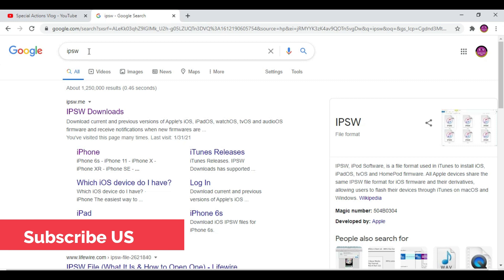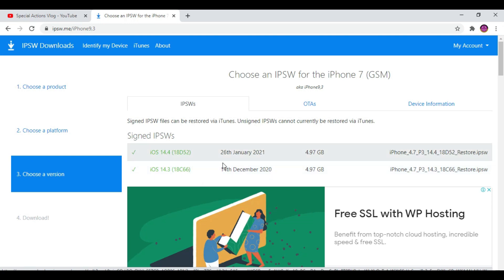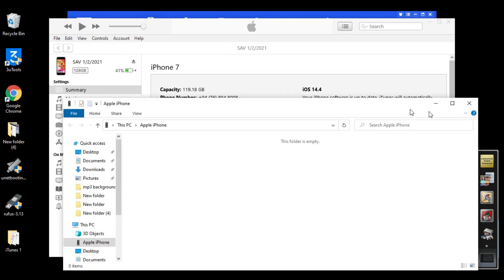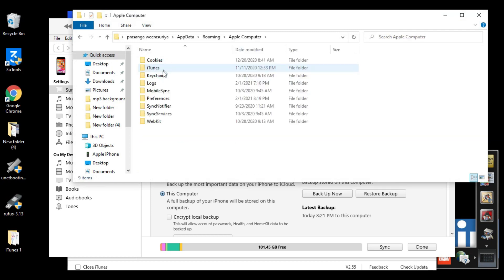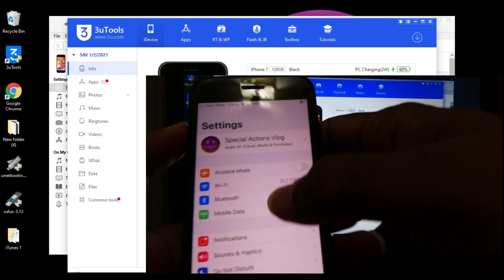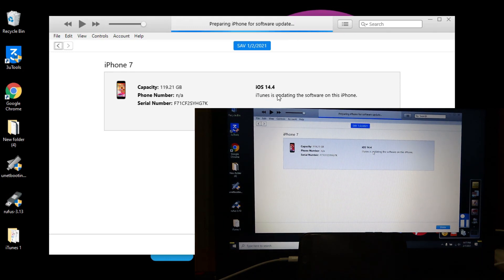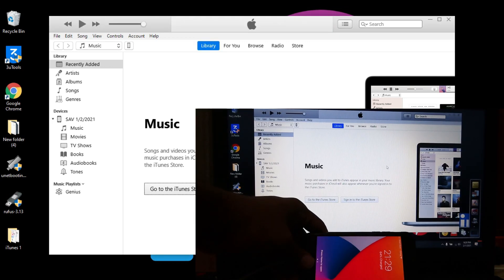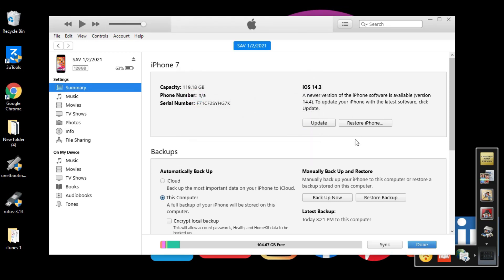How To Downgrade iOS 14.4 to 14.3 And Jailbreak Uncover | Jailbreak iOS 14.3 Unc0ver - part one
How to downgrade iOS 14.4 to iOS 14.3